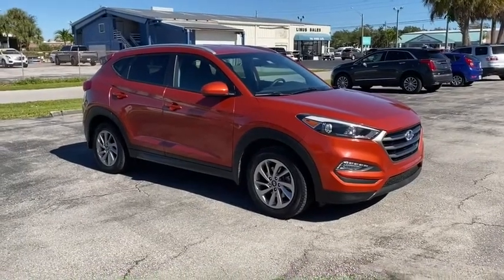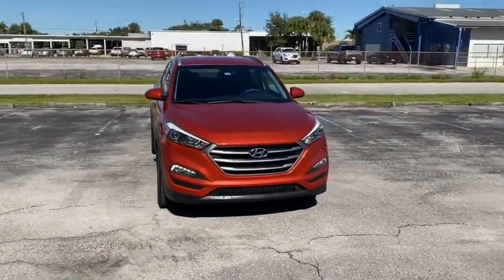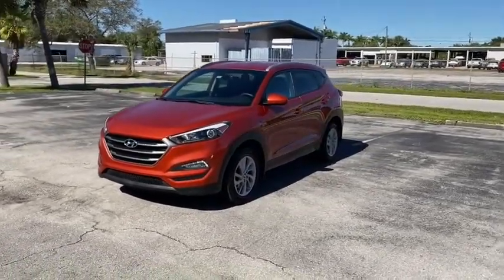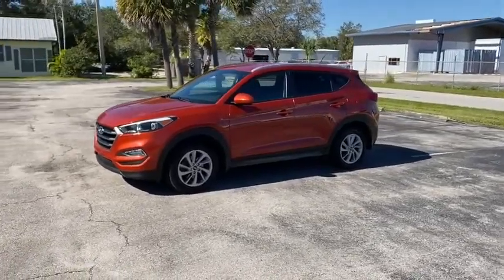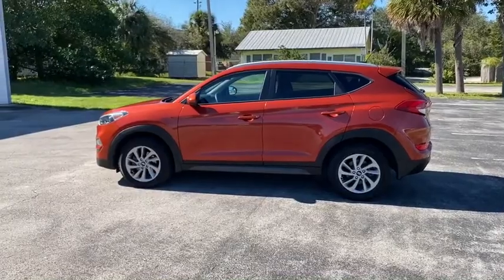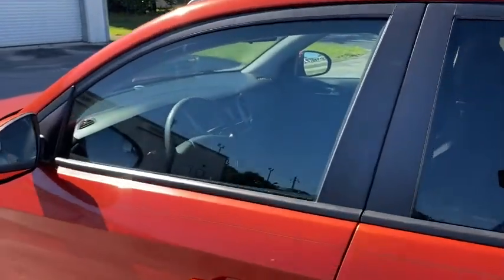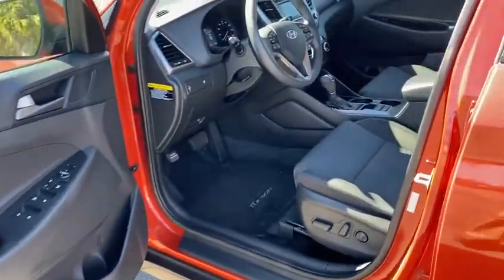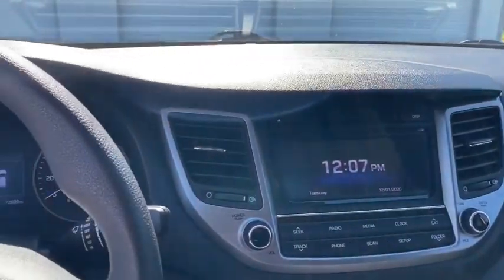2016 Hyundai Tucson Vero Beach, Fort Pierce, Port Saint Lucie, Stuart, Sebastian, FL 6394PA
Ash Black Used 2016 Hyundai Tucson available in Vero Beach, Florida at Linus Automotive. Servicing the Fort Pierce, Port Saint Lucie, Stuart, Sebastian, FL area.

Linus Automotive
1401 8th Ave

Recent Arrival! CARFAX One-Owner. Clean CARFAX. 2016 Hyundai Tucson SE FWD 2.0L DOHC 23/31 City/Highway MPGbrbrbrAwards:br  * 2016 IIHS Top Safety Pick+ Top Safety Pick+   * 2016 KBB.com 10 Best SUVs Under $25000   * 2016 KBB.com Best Buy Awards Finalist   * 2016 KBB.com 10 Best All-Wheel Drive Vehicles Under $25000   * 2016 KBB.com 5-Year Cost to Own AwardsbrbrWE DELIVER TO YOUR HOME OR OFFICE !!!...Largest used car inventory from the Treasure coast to the Spacecoast.